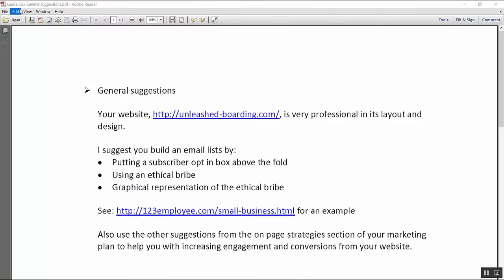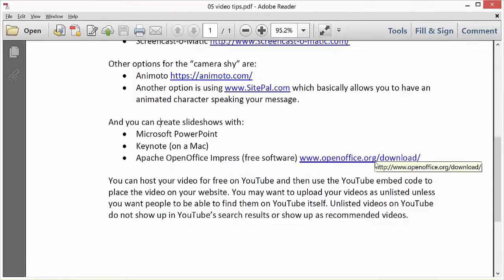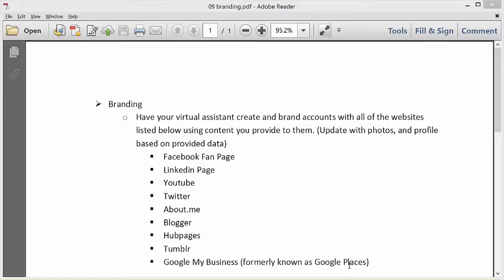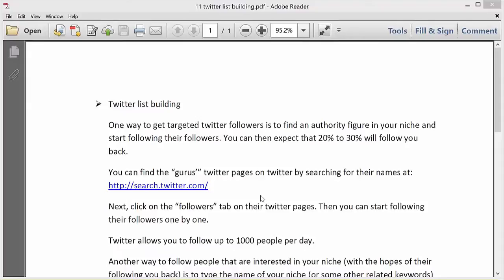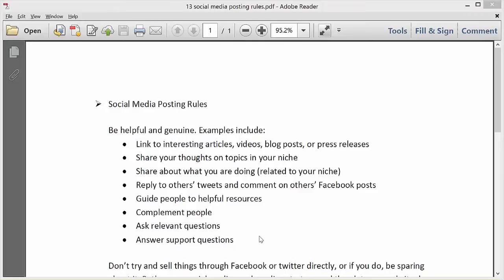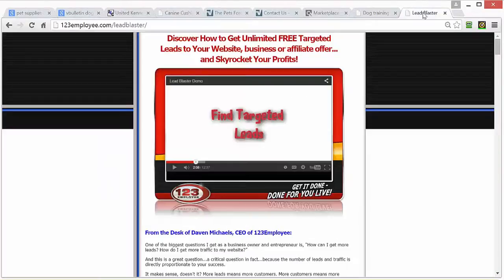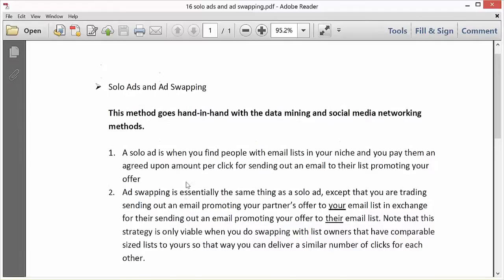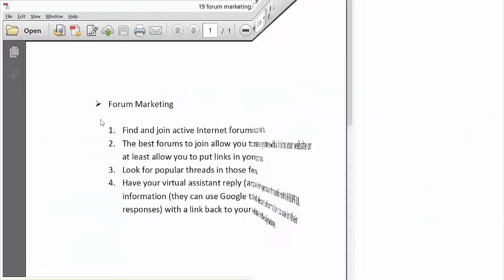Laurie Cox video